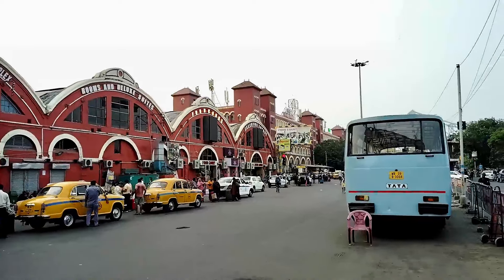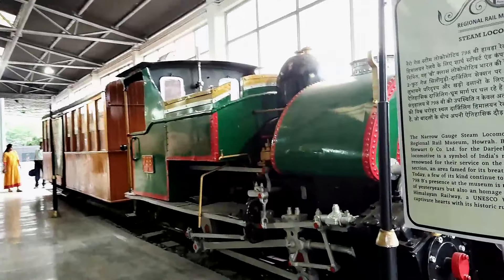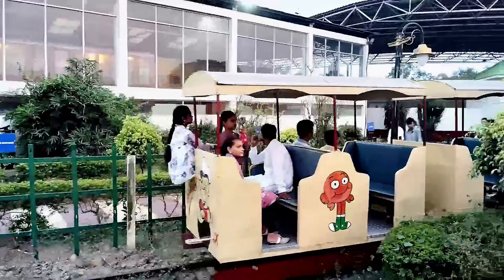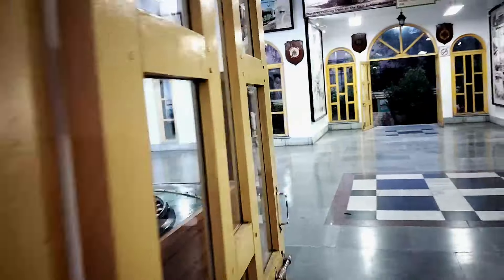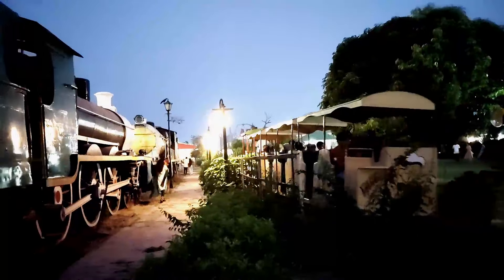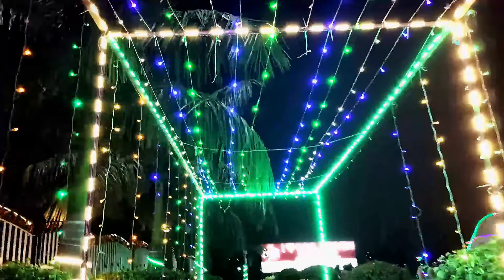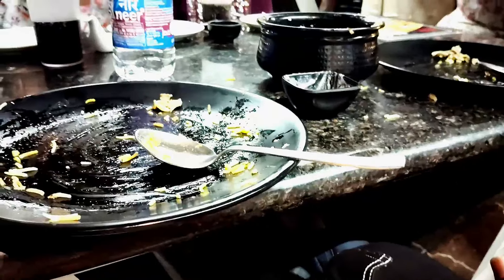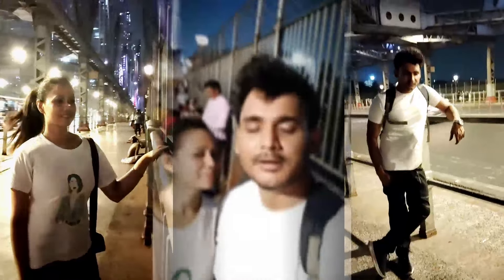RAIL MUSEUM neai Hoowrah rail station | Vande Bharat Restaurant| Indian Railways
The Howrah Rail Museum, also known as the Howrah Railway Museum, is a museum dedicated to the history and heritage of the Indian Railways, particularly focusing on the Eastern Railway zone. It is located in Howrah, West Bengal, near the Howrah Junction railway station, one of the busiest and oldest railway stations in India.

### Key Features of Howrah Rail Museum

1. **Historical Exhibits**:

 The museum showcases various historical artifacts, documents, and photographs that trace the evolution of the railway system in India, with a particular focus on the Eastern Railway zone.

2. **Vintage Locomotives and Carriages**:

 Visitors can see several vintage steam locomotives, diesel engines, and old carriages that were once in service. These exhibits highlight the technological advancements and changes in railway engineering over the years.

3. **Interactive Displays**:

The museum features interactive exhibits, including models of trains and railway tracks, which provide a hands-on learning experience for visitors, especially children.

4. **Signaling Equipment**:

Various types of signaling equipment used in different eras of railway history are displayed, showcasing the development in railway signaling and safety mechanisms.

5. **Miniature Railway**:

A popular attraction at the museum is the miniature railway, which offers rides to visitors, providing a fun and educational experience about railway operations.

6. **Educational Programs**:

The museum conducts educational programs and workshops for students and railway enthusiasts, promoting awareness and knowledge about the Indian Railways' heritage and functioning.

### Visiting Information

- **Location**:

 Near Howrah Junction railway station, Howrah, West Bengal, India.

- **Timings**:

Typically open on weekdays and weekends, with specific hours that may vary. It is advisable to check the latest timings before planning a visit.

- **Entry Fee**:

 There is usually a nominal entry fee for visitors, with concessions available for students and senior citizens.

The Howrah Rail Museum offers a fascinating glimpse into the rich history of Indian Railways, making it an excellent destination for history buffs, railway enthusiasts, and families.